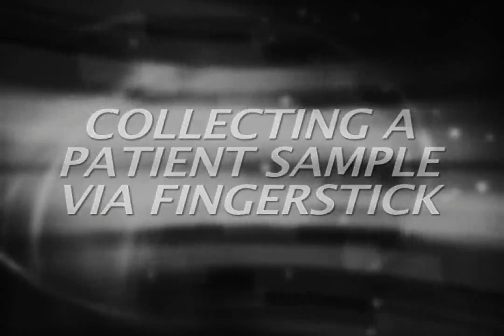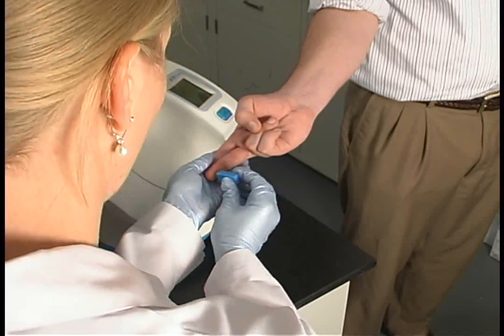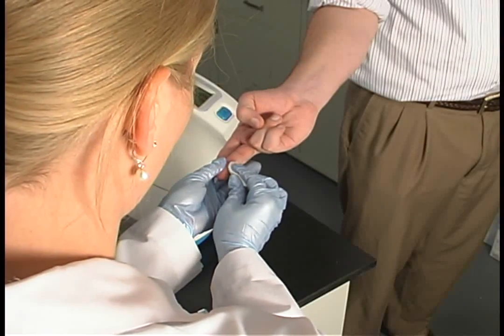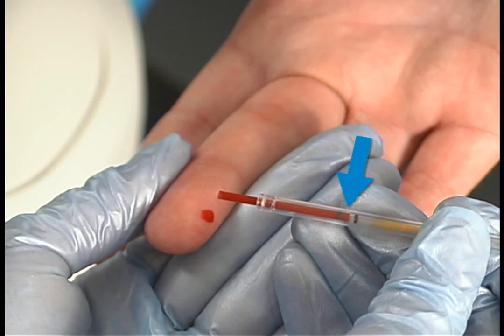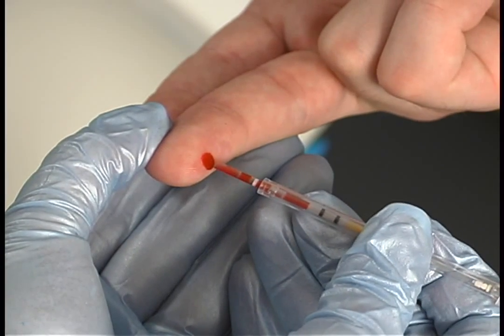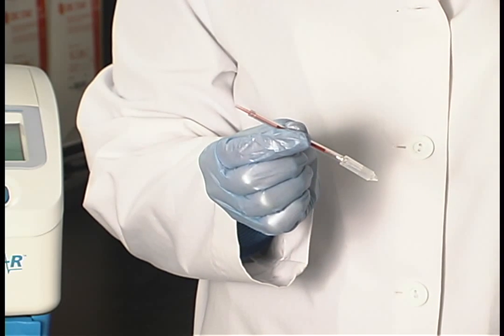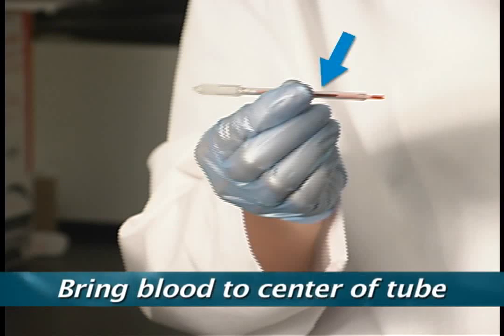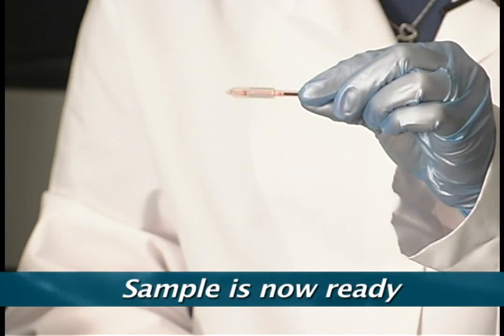Sample Collection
This video demonstrates proper collection and mixing techniques essential for a successful capillary sample.